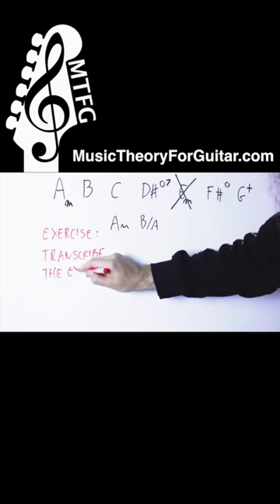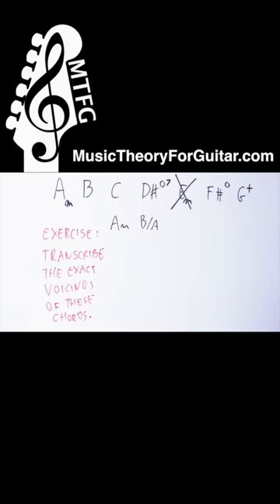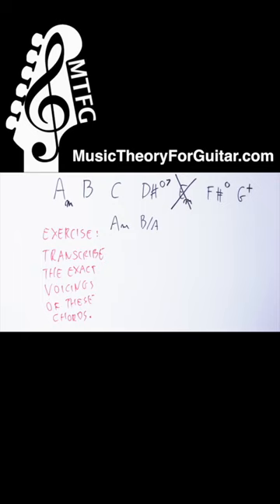How Do You Make Music With This EVIL SCALE?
How do you make music with the DORIAN #4 SCALE?